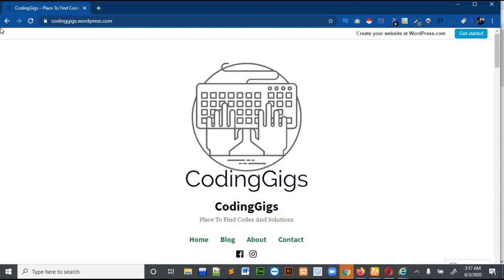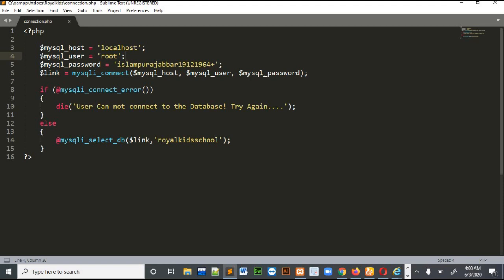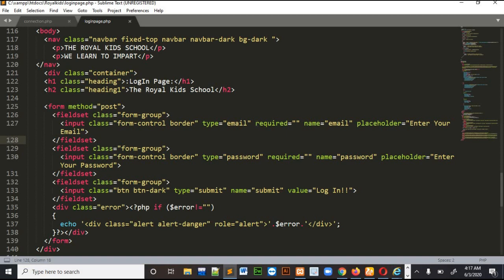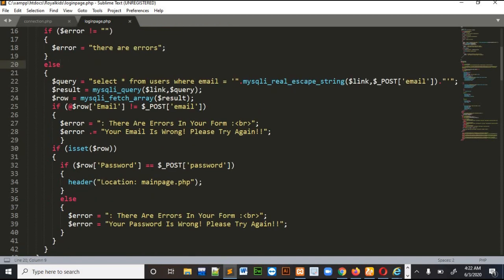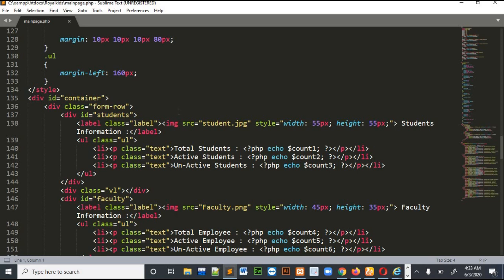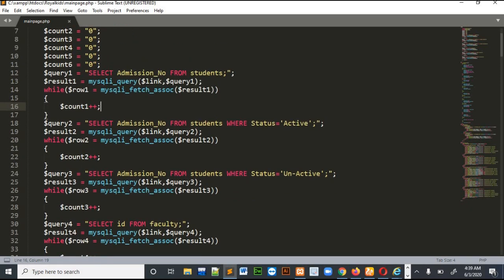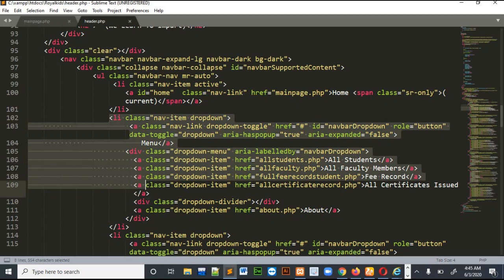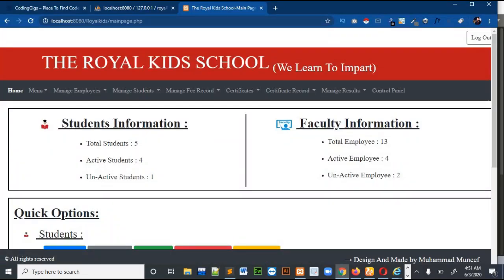2- How to Make a School Management System in php and mysql |2020| PHP HTML CSS Project | Coding Gigs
hello Everyone,
This video is about the Complete School Management System. If you want to see the source code you can check my website where everything is available.

How to Make a School Management System in php and mysql | 2020 | PHP HTML CSS Project | Coding Gigs
How to Make a School Management System in php and mysql
PHP HTML CSS Project
2020